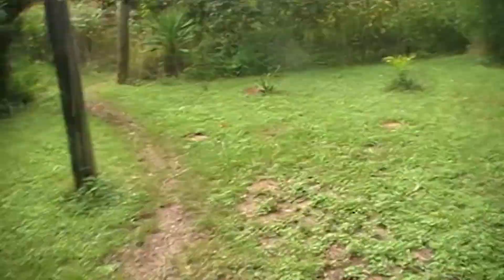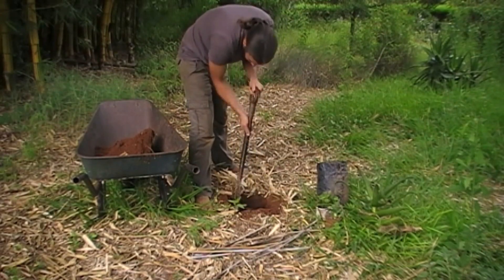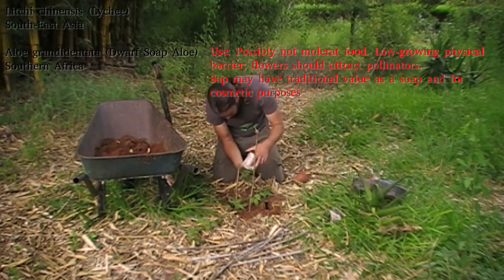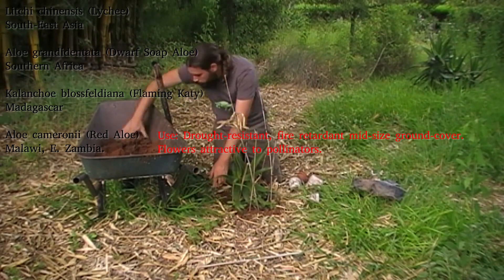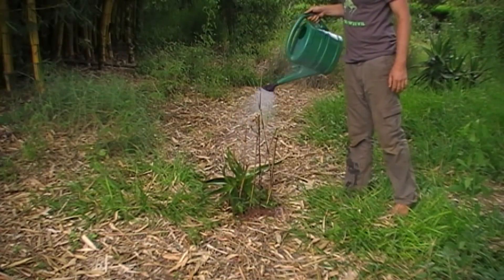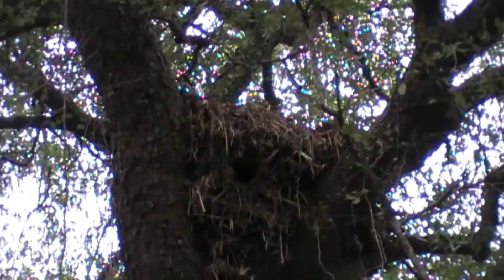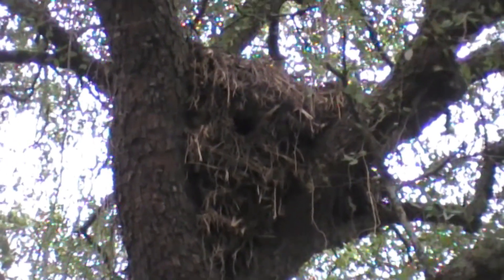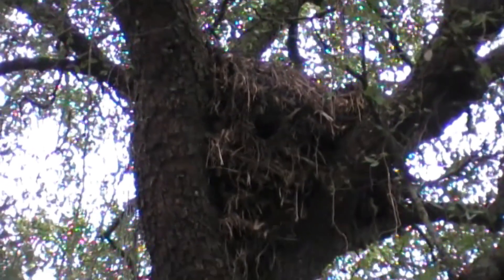Day 77 of New Year's Planting - Bare Soil = Bad. Litchi Tree = Good.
A quick little planting, to get another of my Litchi/Lychee seedlings into a shady area that is crying out for something to be planted in its compacted soil. And a brief comment on bare soil.

(And if you're counting: 15 Pachira, 10 Gmelina, 6 Bauhinia, 2 Washingtonia, 2 Syzygium, 3 Rauvolfia,  2 Bambusa, 7 Syagrus, 4 Brachystegia, 1 Trichilia, 1 Thaumatophyllum, 3 Jacaranda, 6 Phoenix, 2 Thespesia, 1 Spathodea, 1 Dombeya, 2 Moringa, 3 Mangifera, 1 Ficus, 1 Laurus, 3 Citrus, 1 Tamarindus, 1 Dovyalis, 1 Melaleuca, 1 Heptapleurum, 1 Annona, 2 Macadamia, 1 Sterculia, 2 Garcinia, 1 Diospyros, 1 Kigelia, 2 Colophospermum, 4 Bridelia, 13 Litchi, 1 Faidherbia, 1 Aloidendron, 1 Ceiba, 1 Callistemon, 1 Eugenia, 1 Phyllanthus, 1 Solanum, 4 Artocarpus, 2 Sabal, 5 Dracaena, 2 Persea, 3 Casimiroa, 6 Yucca, 2 Delonix, 1 Dypsis, 1 Livistona, 1 Musa, 5 Anacardium, 1 Terminalia, 2 Euphorbia, 1 Dodonaea, 1 Cereus, 2 Carya and 2 Elaeis for 155 trees total - not counting 88 Dracaena fragrans, 1 Dracaena steudneri, 47 Aloe arborescens, 5 Furcraea selloa, 1 Yucca gigantea, 6 Aloe cf. africana, 1 Plumeria cf. rubra and one (probably dwarfing) Pandanus tectorius).